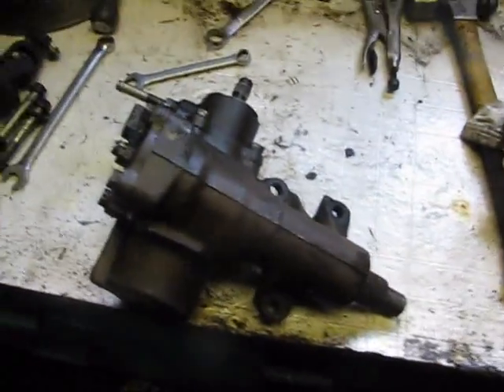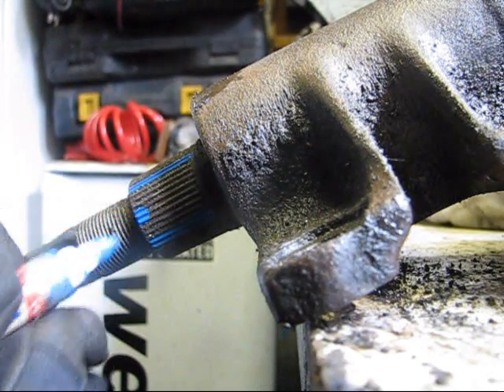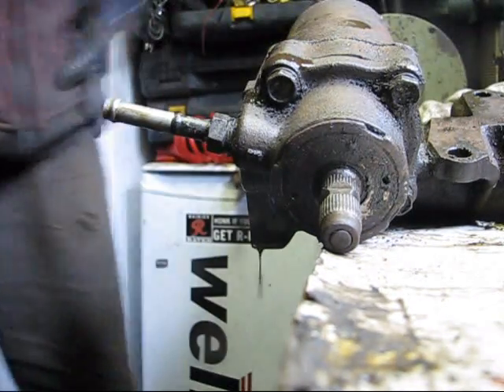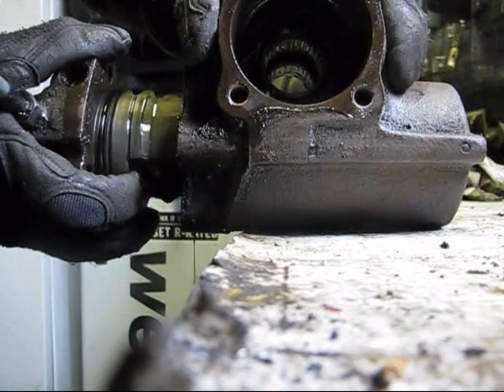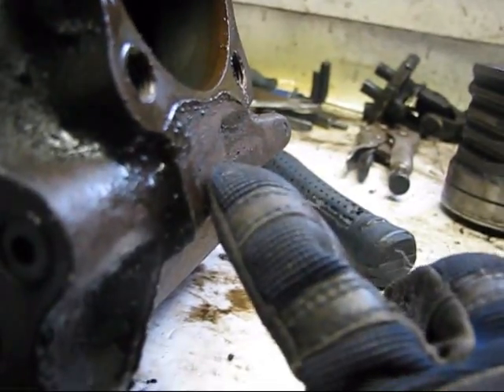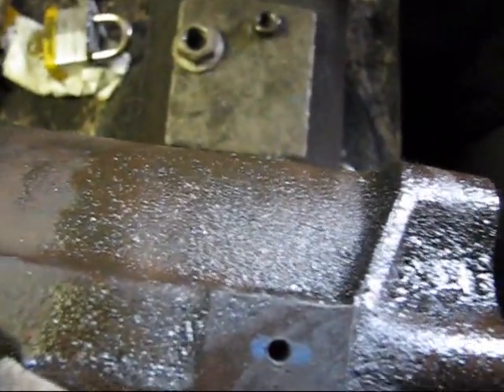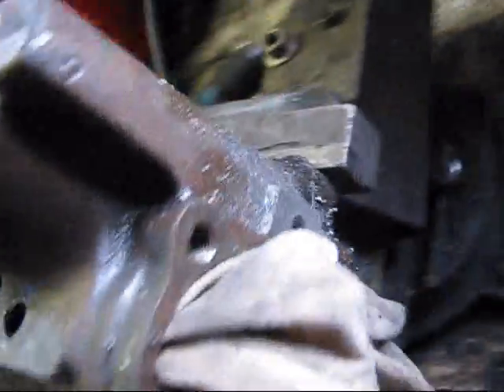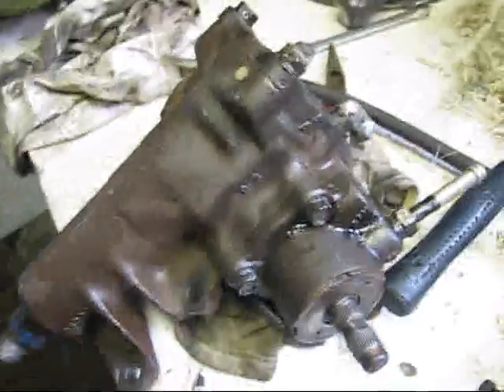How-To: Toyota Power Steering Box Hydraulic Assist Mod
Tap your Toyota P/S box for a hydraulic assist ram! A must do mod for those who want to run lockers up front, or big tires, or both!